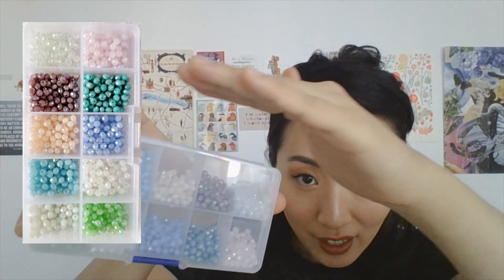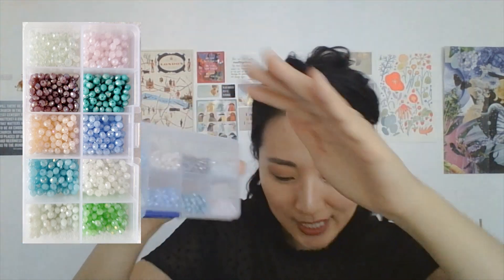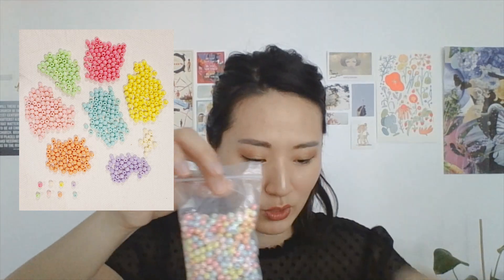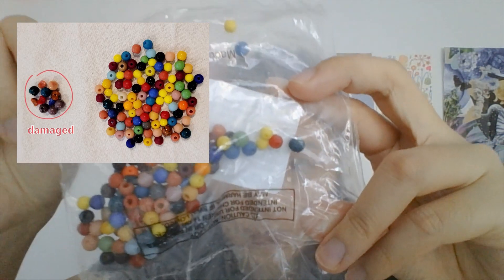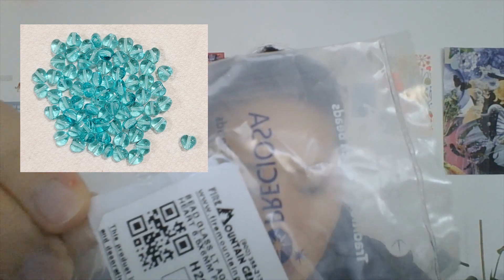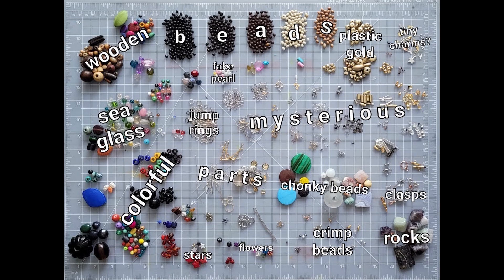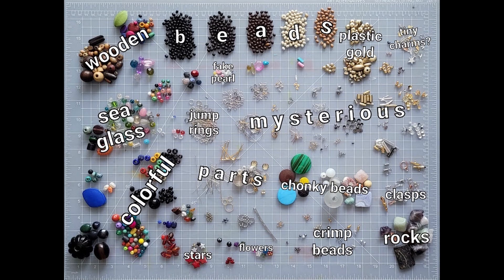Bead Haul: First Impressions of Fire Mountain Mystery Bag and More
It's been quite a while since I ordered new beads online. I wanted to share a bit of what you can expect as well as show you the contents of my Fire Mountain Bosses Bead Bag, pearls from BeebeeCraft and more. You can't always trust the pictures you see online. I like to purchase sets or things that come in a set or variety of colors so that if it's not what I expected, I can salvage some of them. Do you know of any stores that sell good quality beads at a reasonable price? Would you purchase a Fire Mountain Bosses Bead Bag?